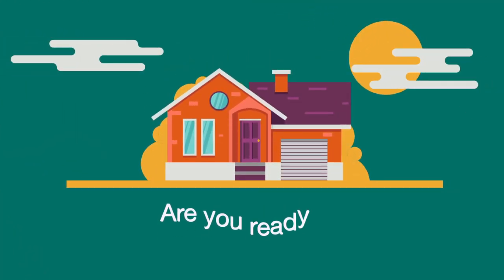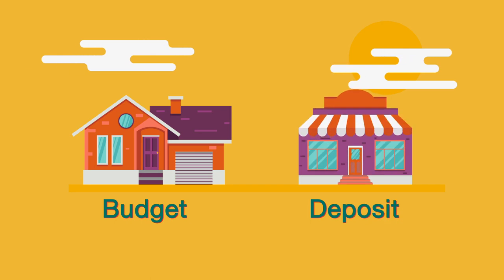Suncorp Home Loan Motion Graphic Film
Check out